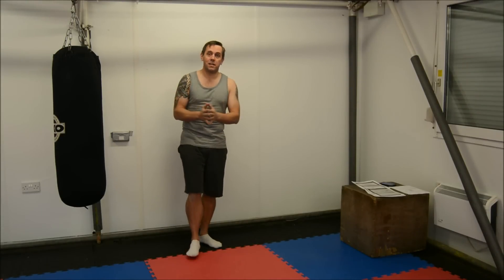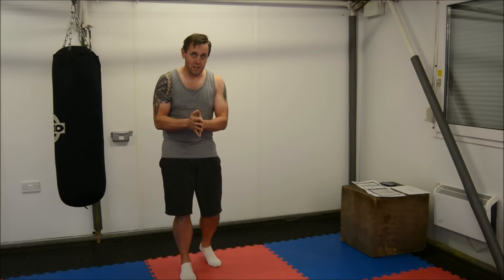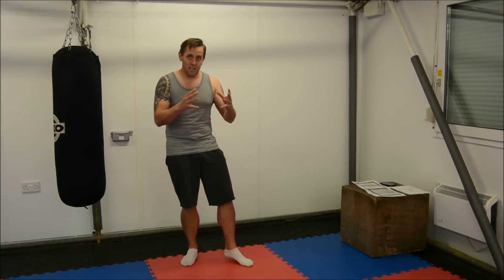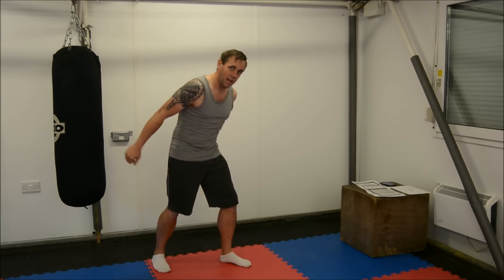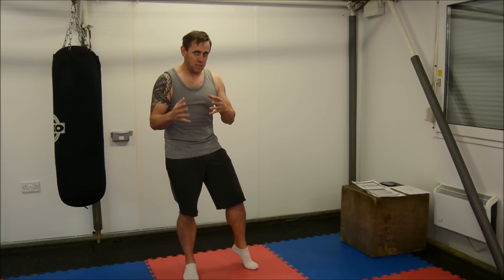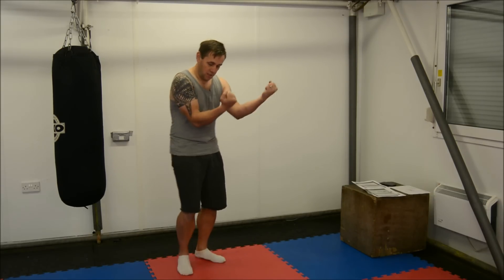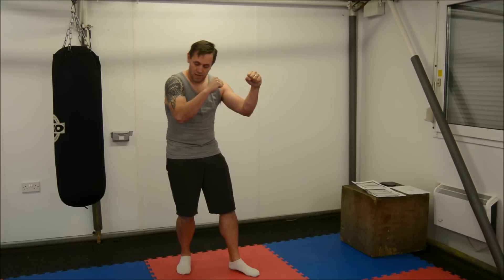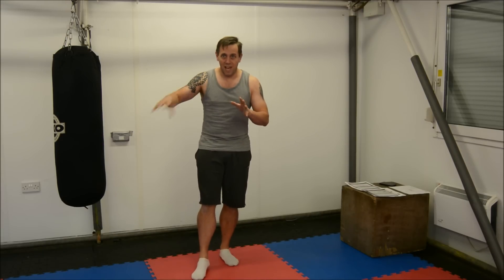The Fighting Irish Stance - A Reply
A number of people have suggested I watch and reply to the FightTIPS video discussing the stance depcted on the Notre Dame "Fighting Irish" logo.

There are a few things I don't think are completely accurate, so here is my reply looking at actual stances used throughout the Pugilistic Era, and the techniques common to fighters.